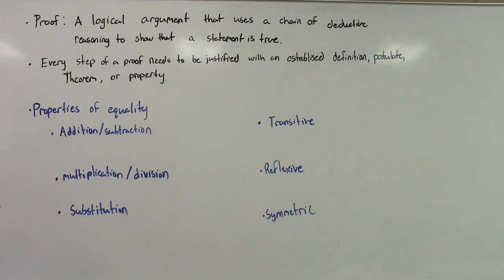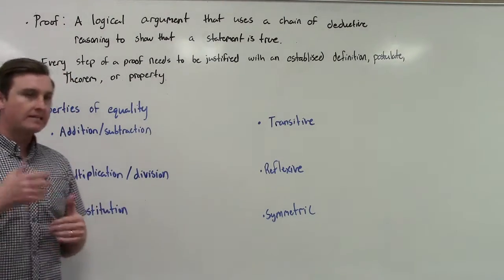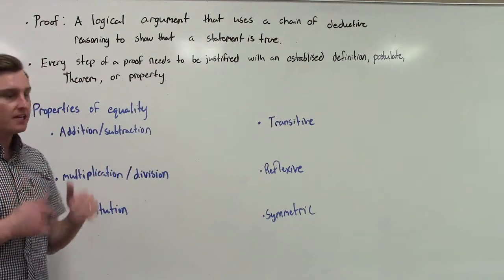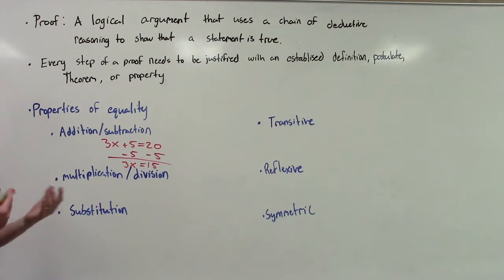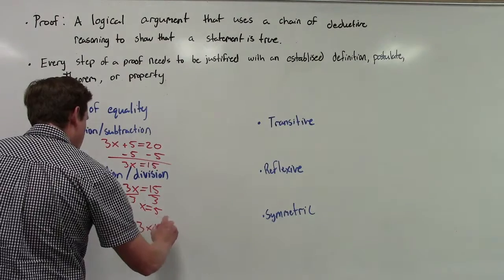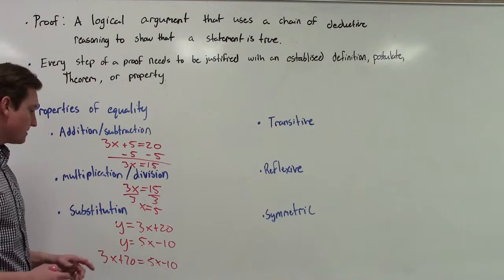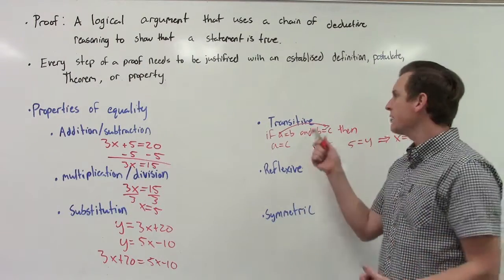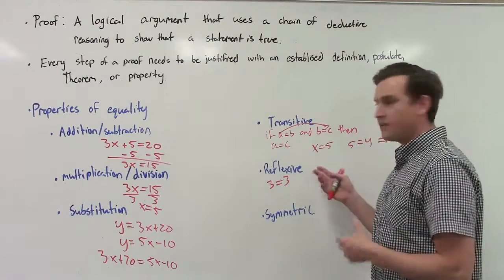Proofs and Properties of Equality